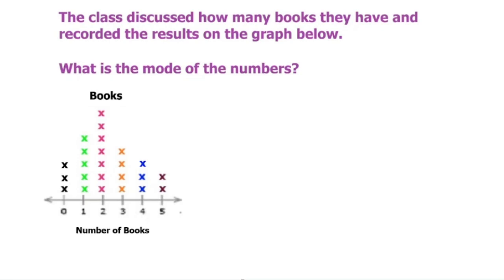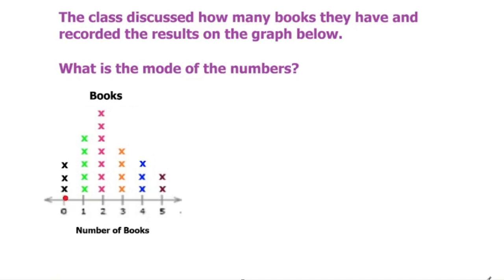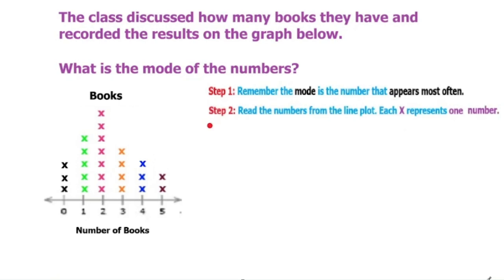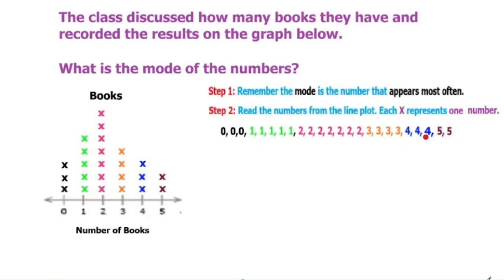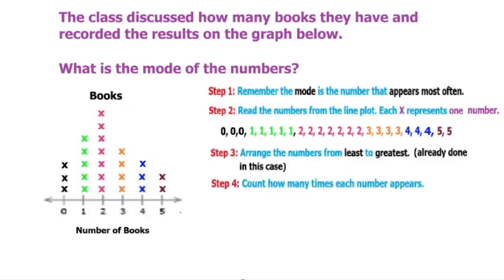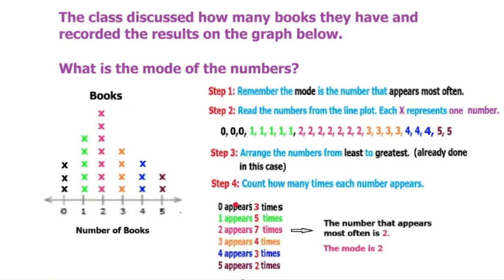Interpret A Graph To Find The Mode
Level 5 Welcome to Interpret A Graph To Find The Mode! Need help with how to Interpret A Graph To Find The Mode? You're in the right place!

Whether you're just starting out, or need a quick refresher, this is the video for you if you're looking for help with Interpreting A Graph To Find The Mode. I will go through examples and explain the steps of how to Interpret A Graph To Find The Mode.